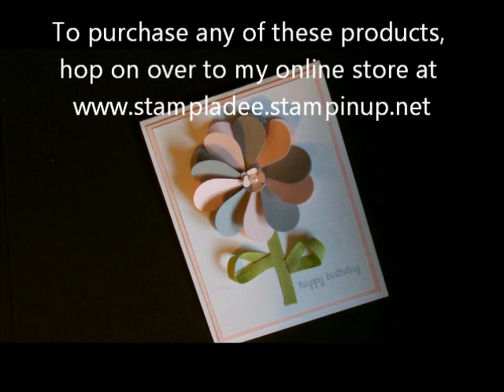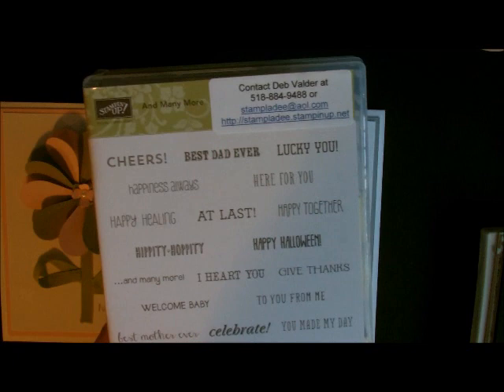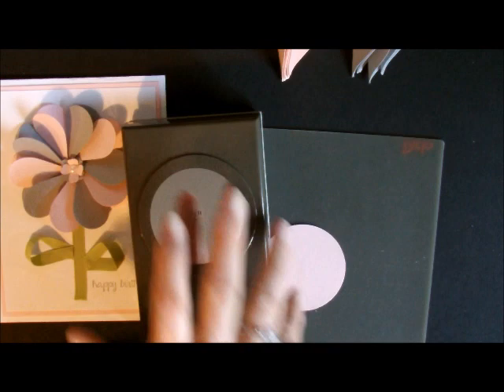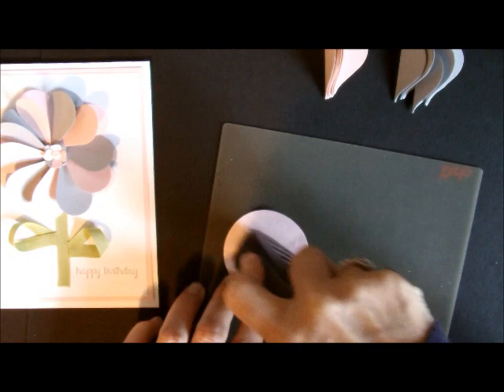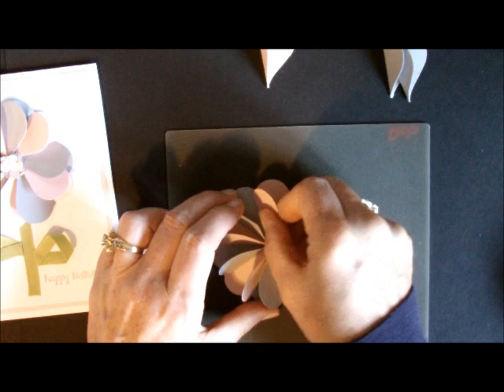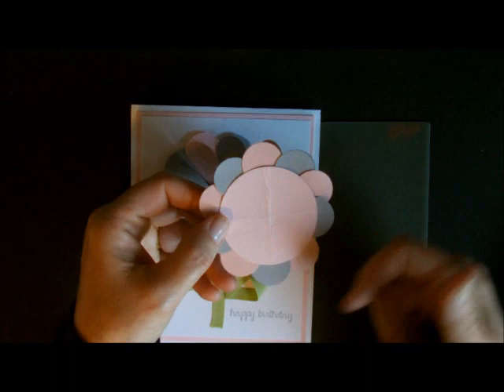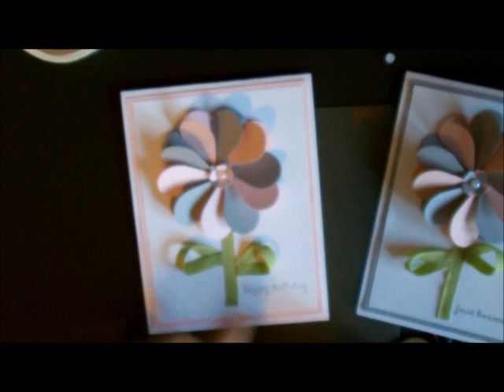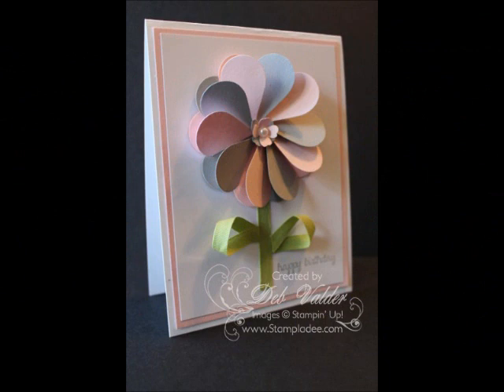Heart Pinwheel Punch Art Card with Deb Valder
This is a spiral heart punch pinwheel made out of our NEW Sweetheart Punch so it' is a punch art card.  I also used the Stampin' Up! And Many More Stamp Set.